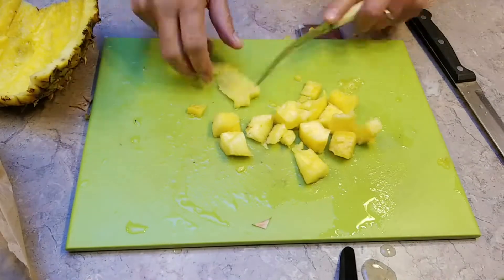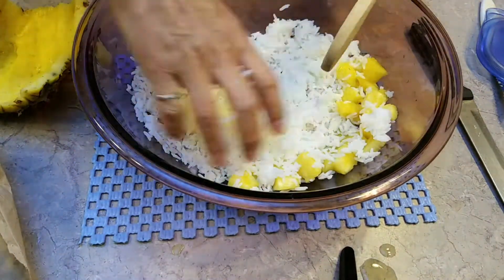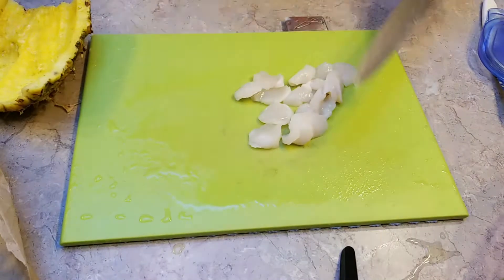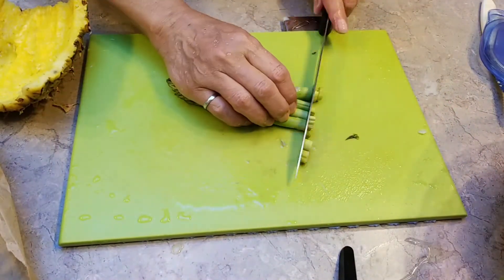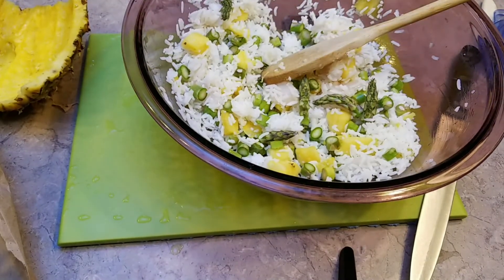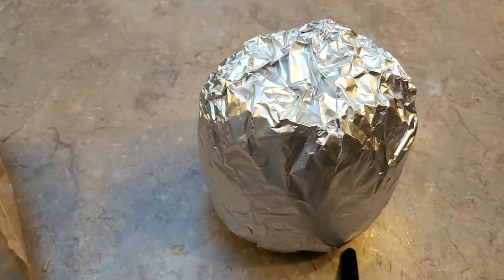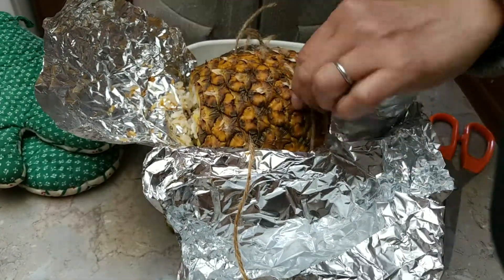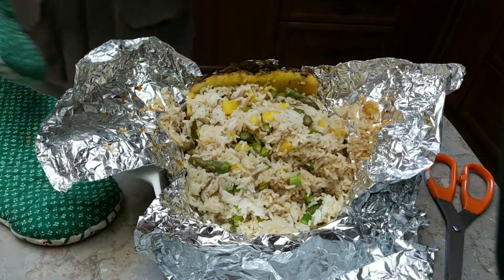Baking rice and scallops in a pineapple shell.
Just tried to use up leftover rice.